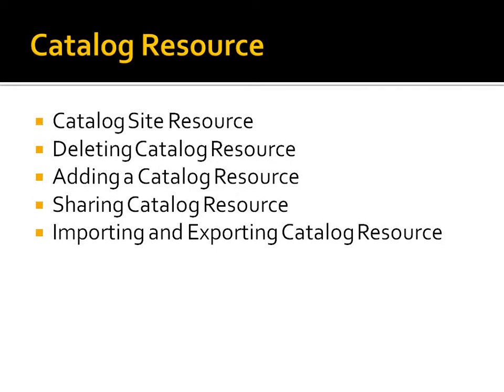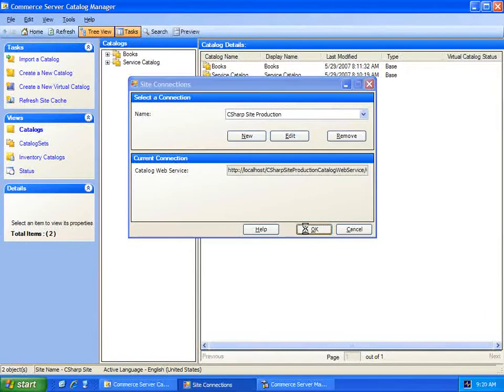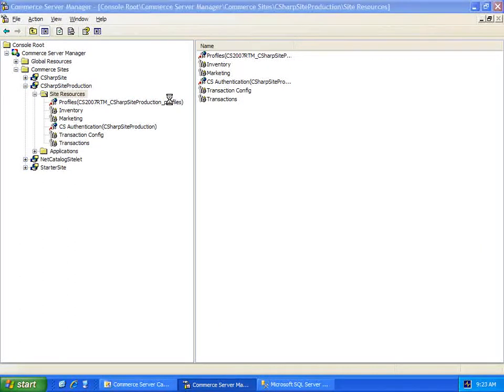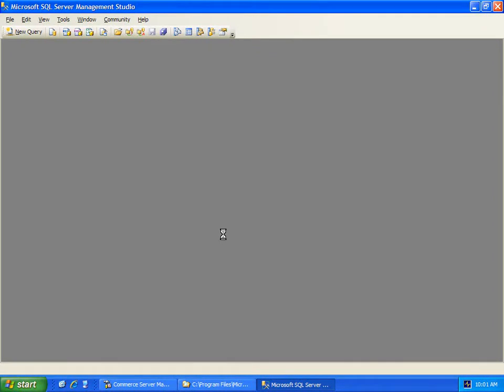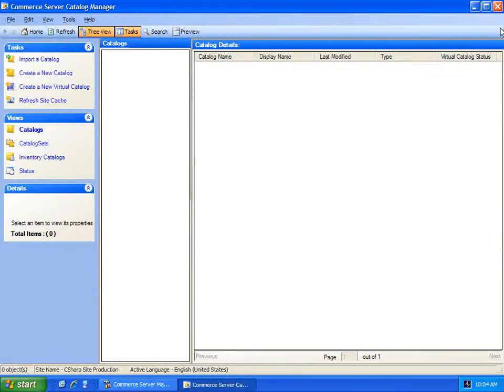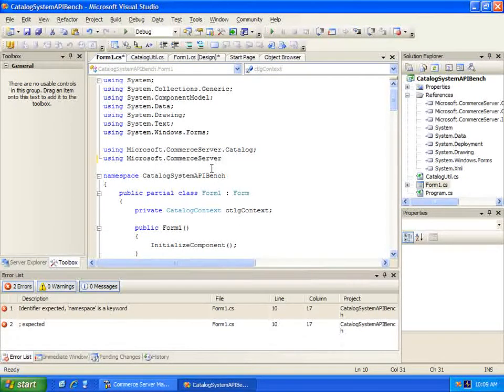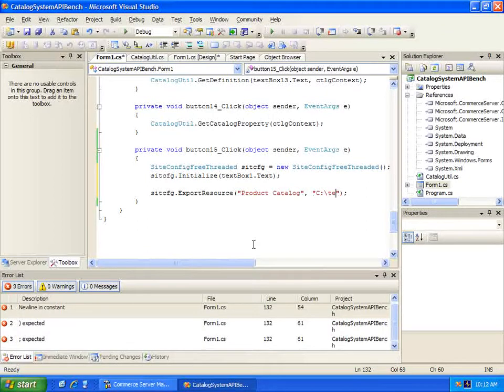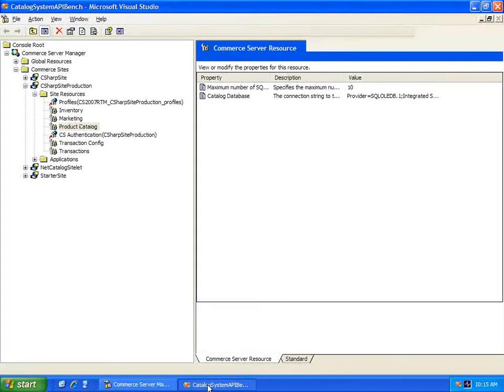commerceTrainining\Catalog System 8 Catalog Resource